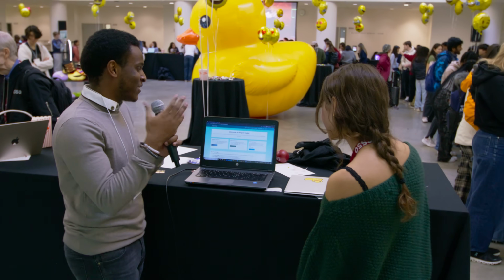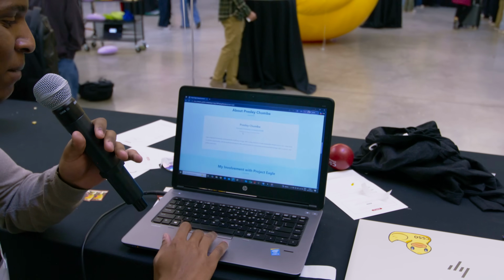Project Eagle - CS50 Fair 2025 at Harvard